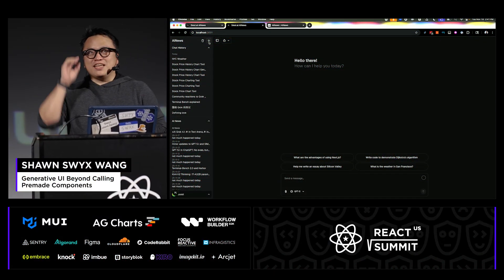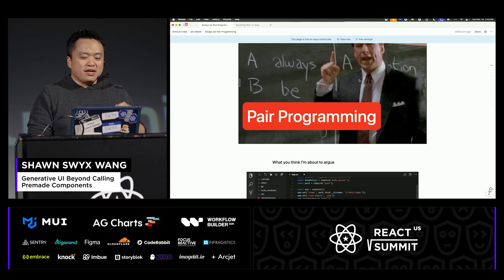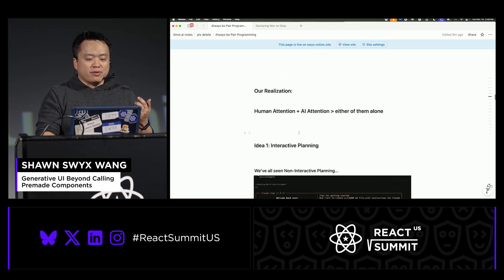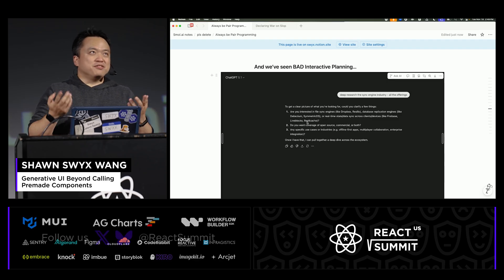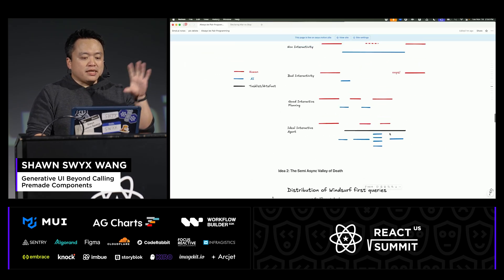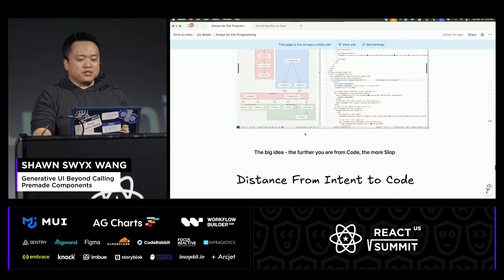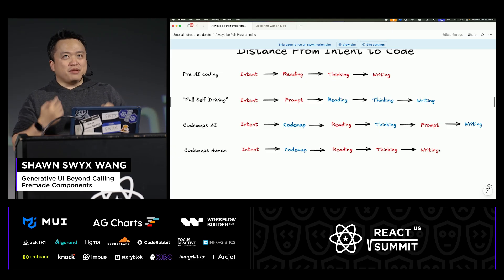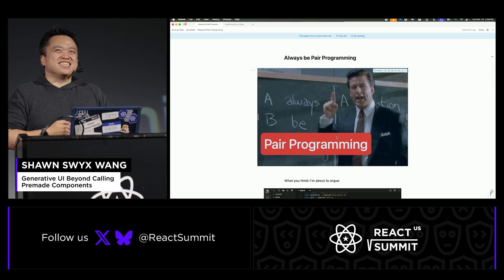Vibe Coding Costs You 20% Productivity | Shawn Swyx Wang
"You are here expecting a talk on Generative UI. This is not that talk... because I failed." ©
This failure revealed a harsh reality: the "productivity boost" from AI coding agents is often an illusion.
:point_right::skin-tone-2: Instead of speed, "vibe coding" is creating massive technical debt. Data shows that blind automation lowers actual productivity by 20%.
In this video, Shawn Swyx Wang reveals the data-backed way to fix this.

🔥Want to hear talks like this live? Join us at React Summit 2026 in Amsterdam

00:00 - Why my Generative UI demo crashed (The Abstraction Trap)
02:42 - Why you must keep the steering wheel (The "Self-Driving" Trap)
05:06 - When AI deletes your Prod DB | and what is “2 Devs = 50 Devs of Debt”
06:02 - The Illusion of Speed: Why actual productivity dropped by 20% in trials
07:25 - Solution 1: Interactive Planning (Don't let the agent lock you out)
09:46 - Solution 2: Solution 2: Escaping the "Async Valley of Death"
12:26 - Solution 3: Code Maps (Understand the code before you generate it)
15:46 - Stop being cheap with tokens (The "$12/Day" Math)
17:53 - Conclusion: Don't let AI replace you

✍️ Talk: Generative UI Beyond Calling Premade Components |  Shawn Swyx Wang
Conference 2025

📌 Network with the global community at the next edition of the worldwide React Conference (June 2026, Amsterdam)!